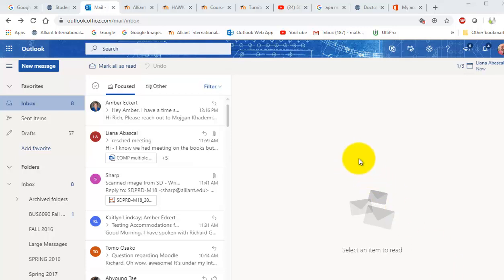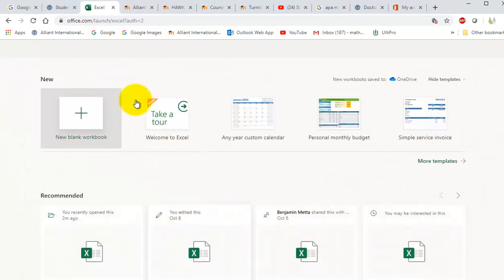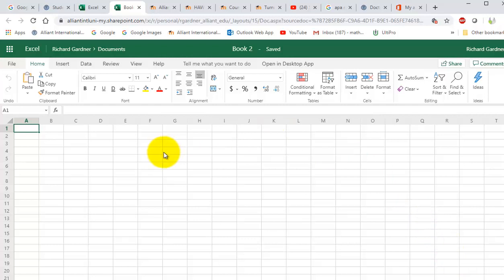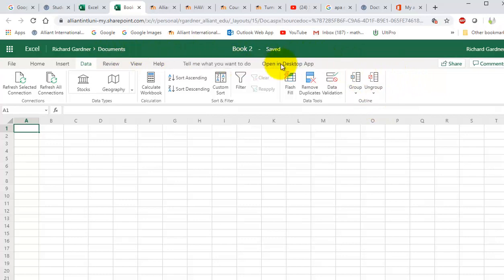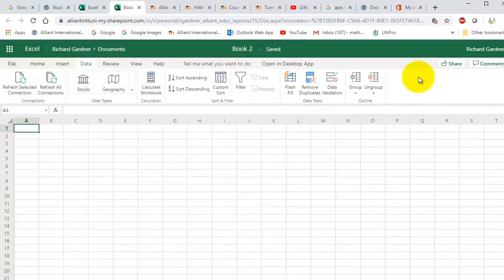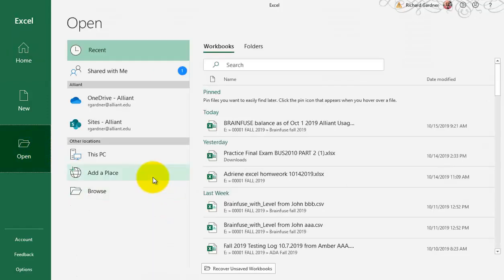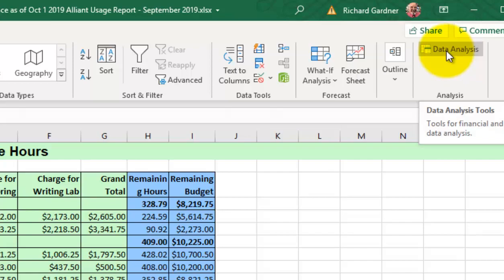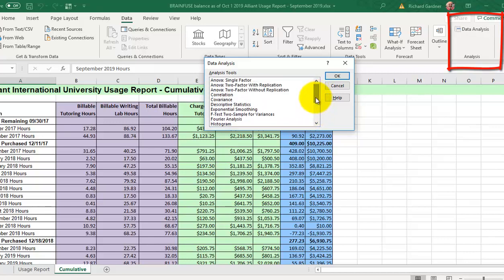No Data Analysis button on Data Tab of online version of MS Excel